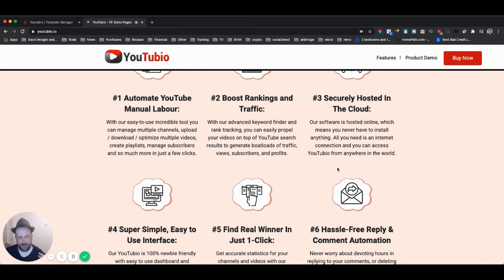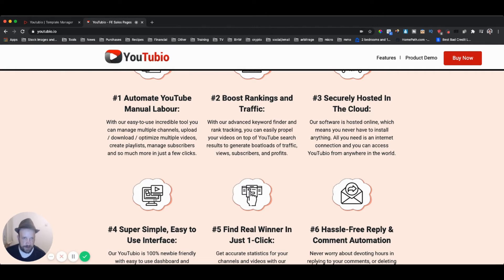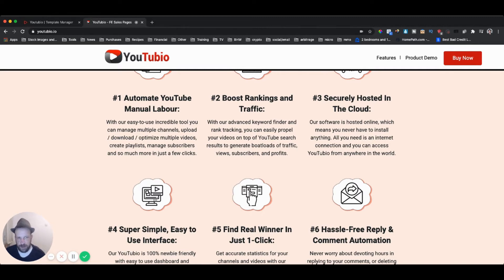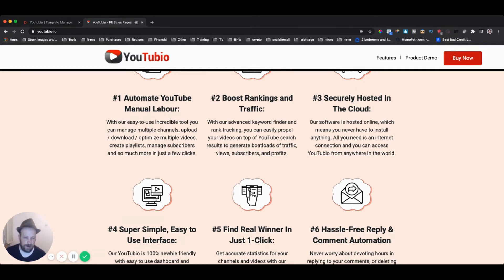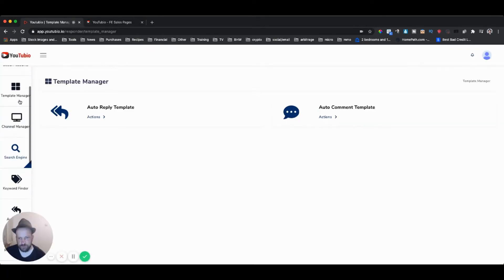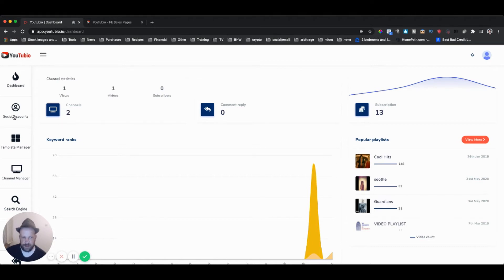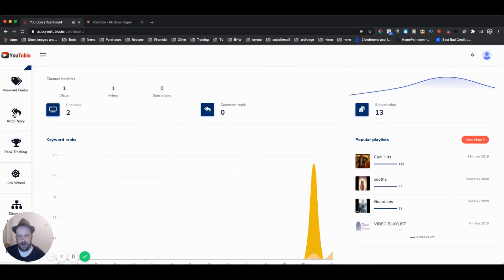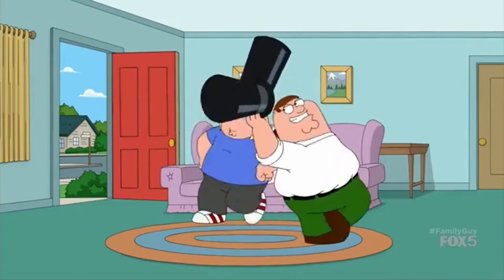How to Easily Rank on YouTube | My Youtubio Review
Thank you for the support! There is no guarantee that you will earn any money using the techniques and ideas mentioned in this video. Your level of success in attaining the results claimed in this video will require hard-work, experience, and knowledge. We have taken reasonable steps to ensure that the information on this video is accurate, but we cannot represent that the website(s) mentioned in this video are free from errors. You expressly agree not to rely upon any information contained in this video.

Guarantees I cannot guarantee that you will make any money at all from using this product. My results are not typical because I am not typical. I took action and got insane results but your results may differ and you may see no results at all. Expectations Success in this business is based on many factors I don’t know a thing about you and as such, I cannot guarantee any kind of income results from your efforts with this course. Please note this is not a get rich quick scheme. It’s not Intended to for you to see instant success overnight. However, if you put in the Hard work is always required to make any money making system work. You should only invest money in this system if you can afford to lose it.

Consider the information presented within this site to be for entertainment and motivational purposes only. Nothing I tell you should take the place of consulting with qualified professionals. Please consult your accountant, lawyer or professional adviser before acting on the information in this course.

Liability I will not be held liable for any losses whatsoever that you may suffer.